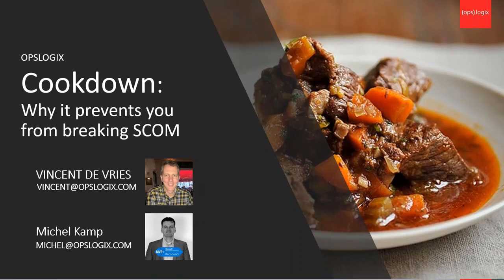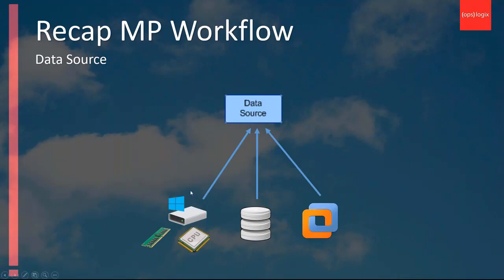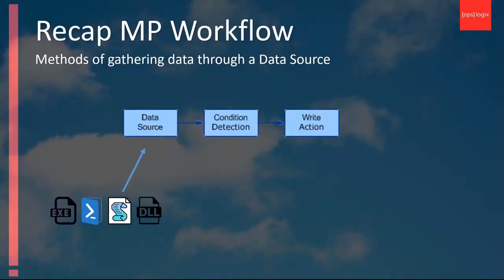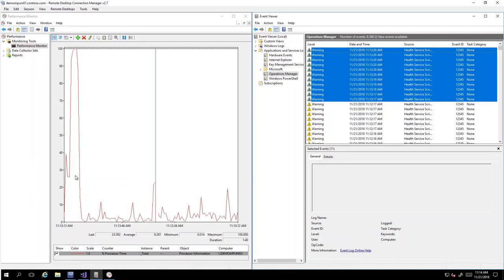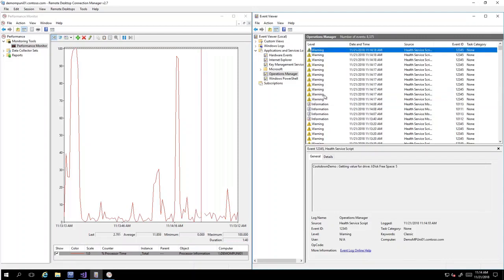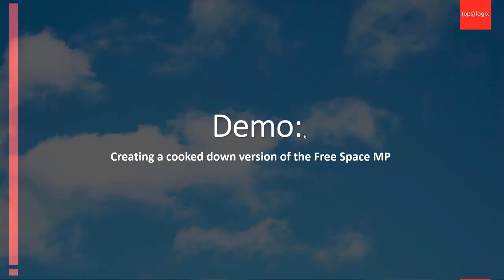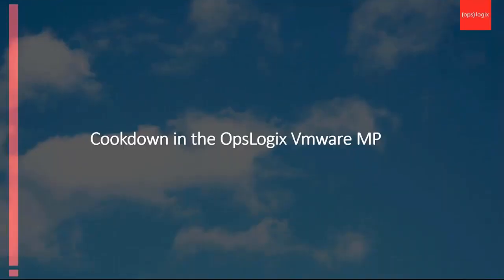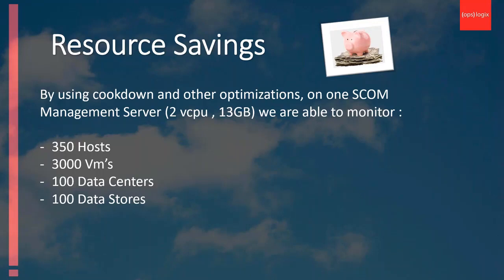Management Pack Cookdown explained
This video explains the concept of cookdown in SCOM management packs an why it is important in large environments.